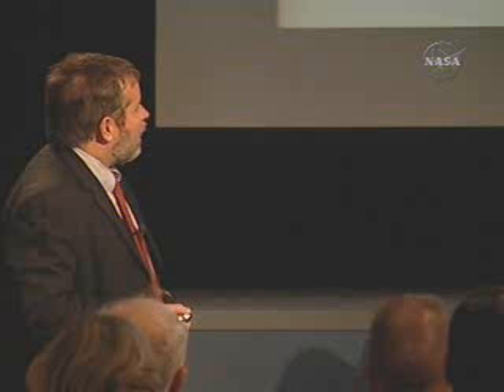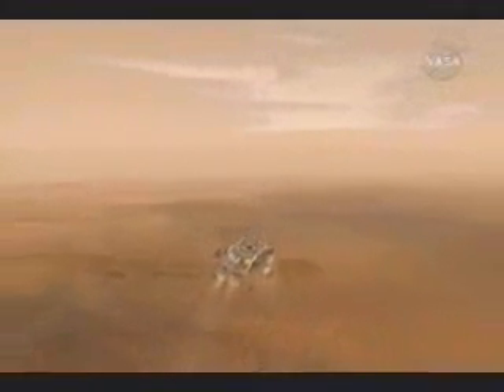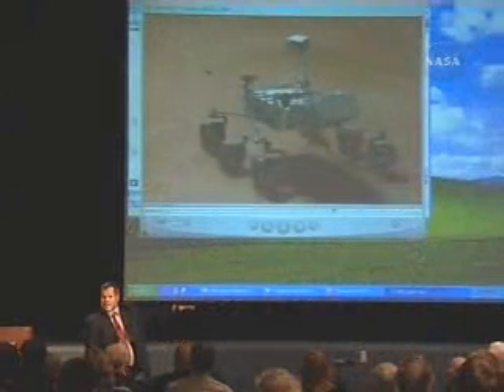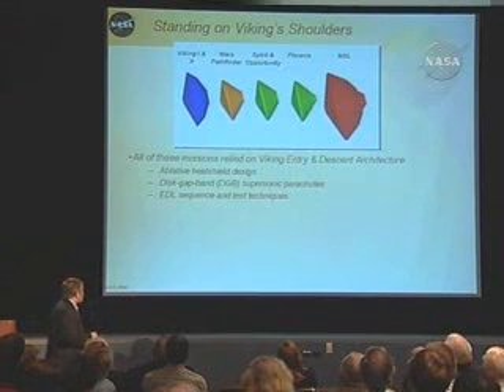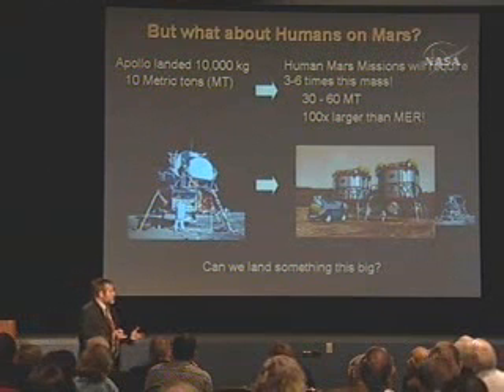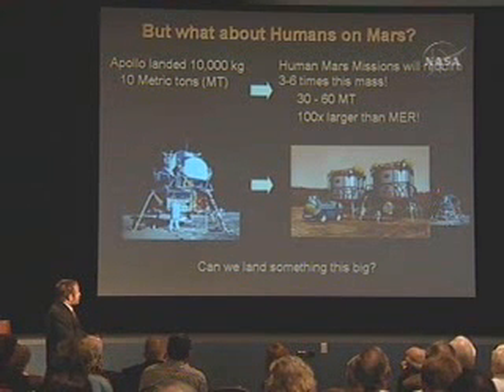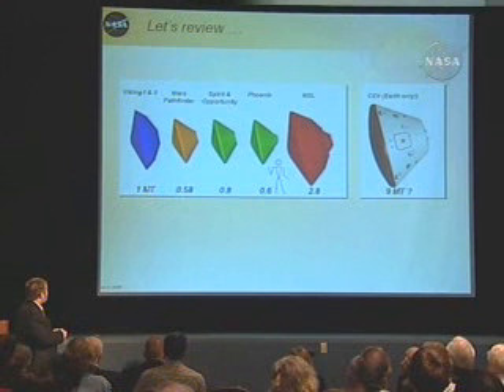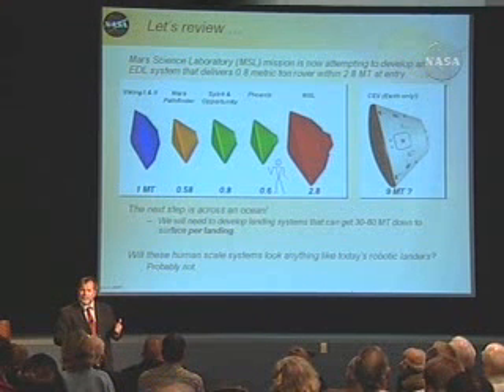The 2009 Mars Science Laboratory